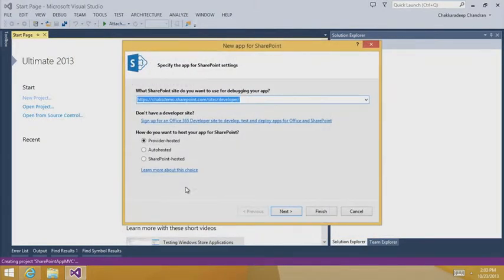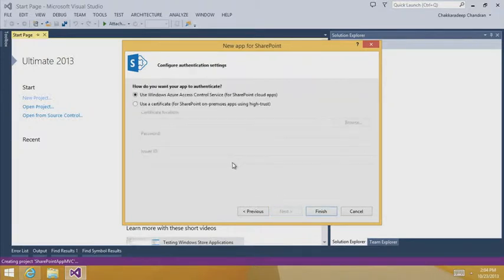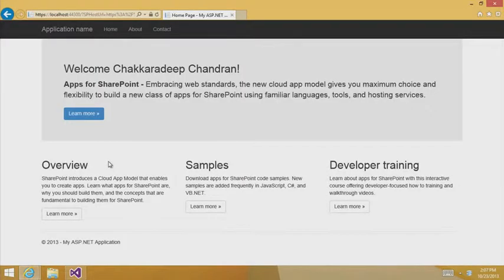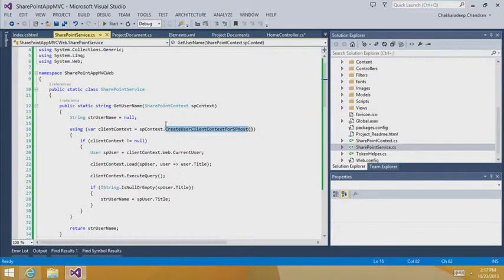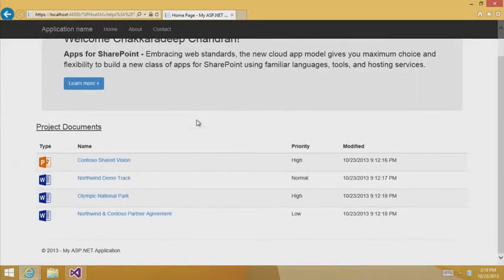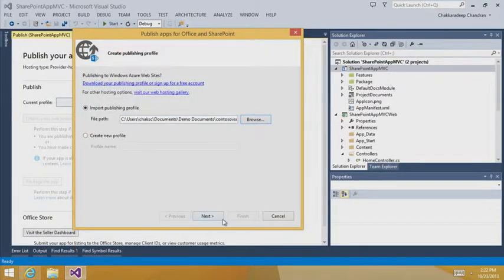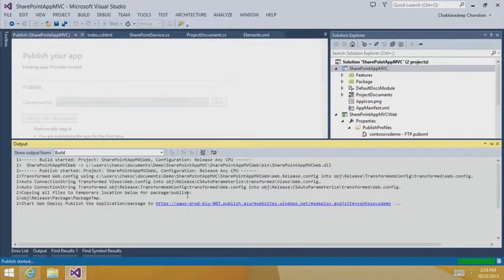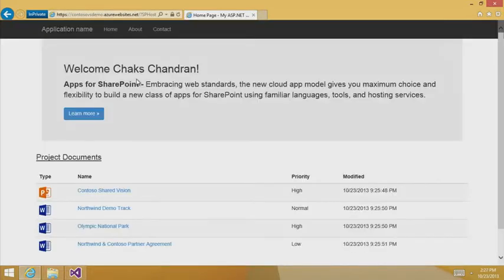Visual Studio 2013 Launch ​Introducing Apps for SharePoint